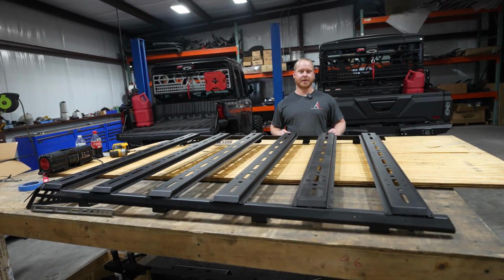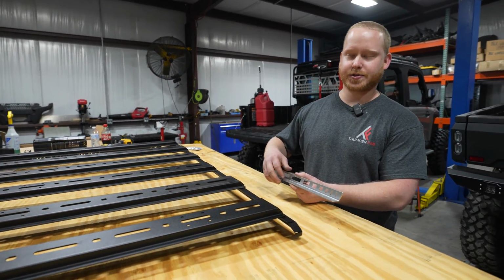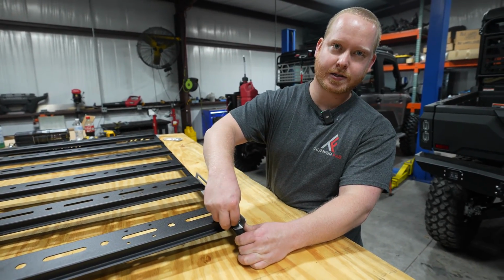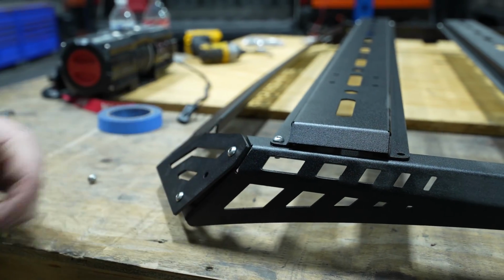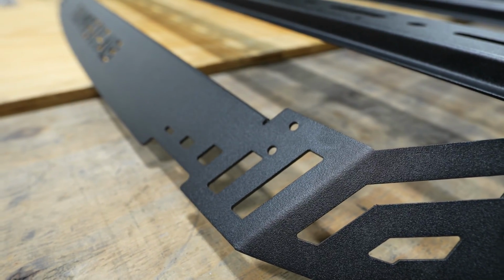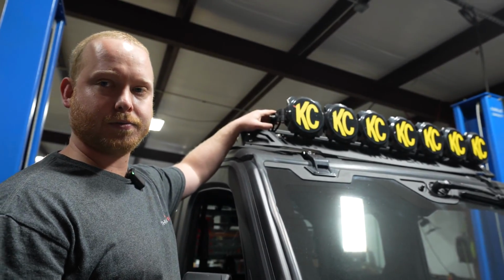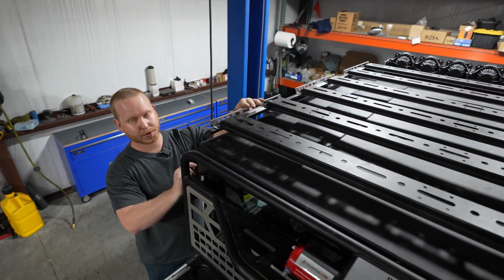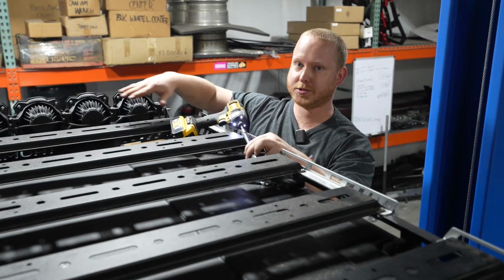How to Install Polaris Ranger 1500 Roof Rack | Thumper Fab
🛠️ Ready to maximize the utility and versatility of your Polaris Ranger 1500? Join us in this comprehensive installation guide as we walk you through the seamless process of installing the Thumper Fab Roof Rack. Whether you're gearing up for a camping trip, hauling gear for a day on the trails, or simply need extra cargo space, this roof rack is the perfect solution for expanding the carrying capacity of your Ranger 1500.

In this step-by-step tutorial, we'll guide you through the entire installation process of the Thumper Fab Roof Rack. From unpacking the components to securely mounting the rack onto your Ranger 1500, our expert instructions ensure a hassle-free and precise setup, tailored to enhance your off-road experience.

Here's what you can expect in this video:
🔧 Detailed insights into the design and features of the Thumper Fab Roof Rack for the Polaris Ranger 1500
🛠️ Step-by-step instructions for a smooth and efficient installation, suitable for DIY enthusiasts of all skill levels
🚙 Real-world demonstrations showcasing the durability and functionality of the roof rack, including its ability to securely carry various types of cargo
💡 Tips and tricks for maximizing the use of your roof rack and ensuring safe and secure transportation of your gear
🌟 Why Thumper Fab is the trusted choice for top-quality UTV accessories, delivering rugged durability and innovative design.

Thumper Fab's commitment to quality and innovation is evident in the Roof Rack. Elevate your outdoor adventures and utility tasks with a roof rack that not only adds storage space to your Polaris Ranger 1500 but also enhances its overall functionality and versatility.

Join us on this installation journey, and don't forget to subscribe and hit the notification bell to stay updated on the latest in UTV accessories, installation guides, and thrilling off-road adventures with Thumper Fab!

Ready to expand your Polaris Ranger 1500's carrying capacity? Let's dive into the Roof Rack Installation with Thumper Fab! 🚙💨